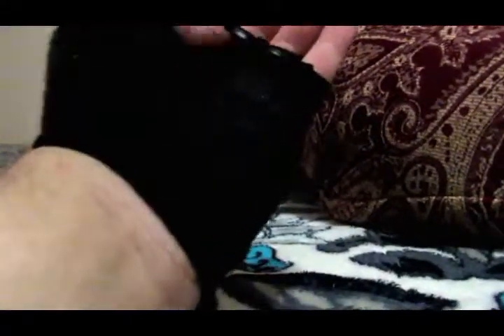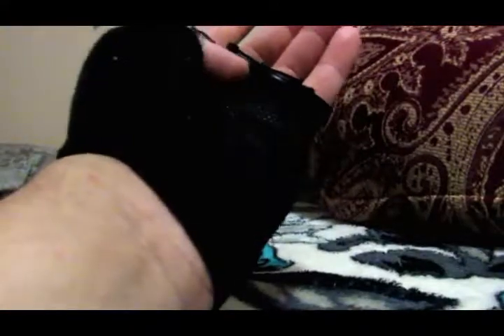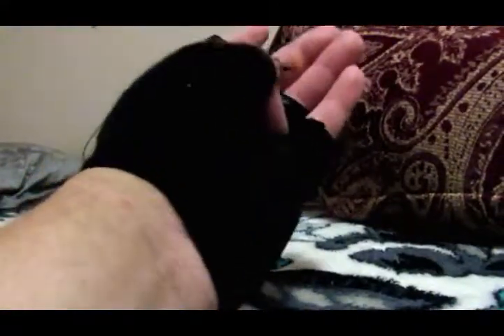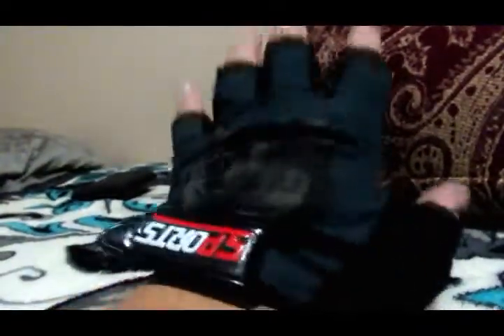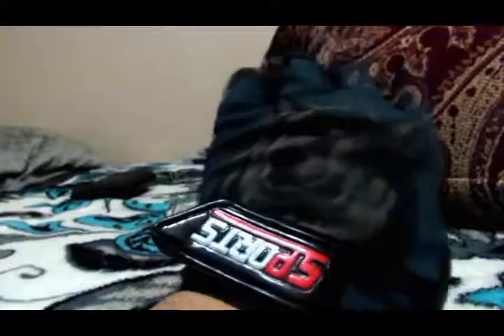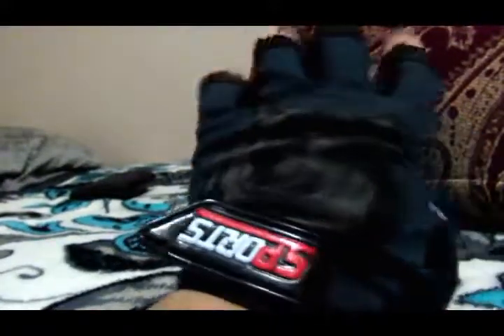Look awsome Wolf Gloves i got from Wish